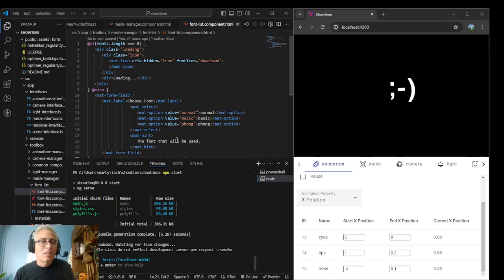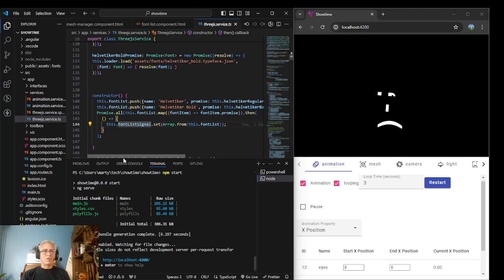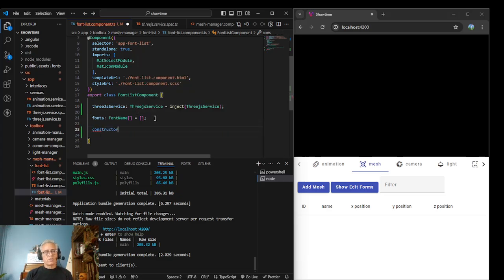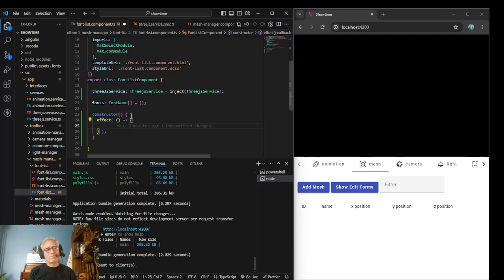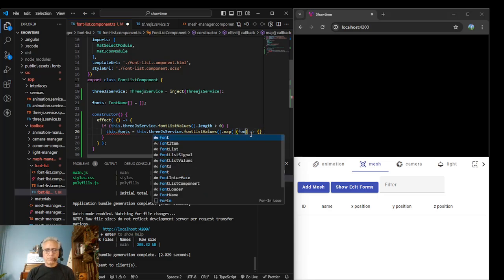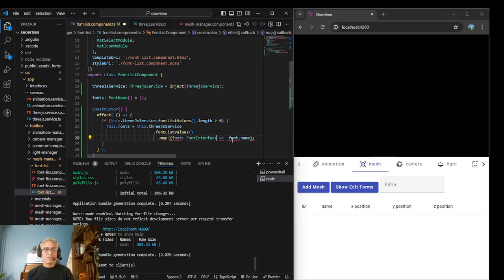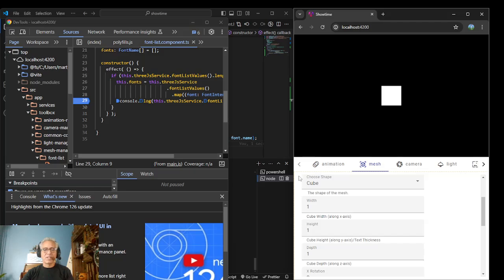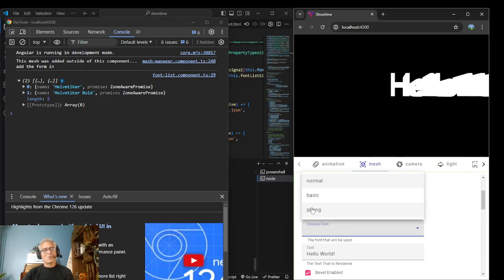Angular/ThreeJS - Video 157 implements effect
In this video I implemented the signal effect.